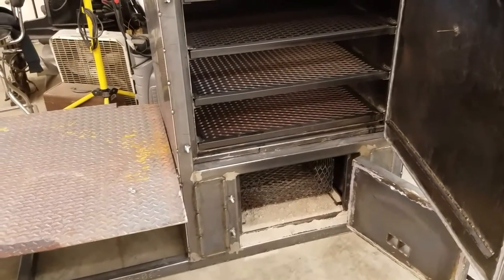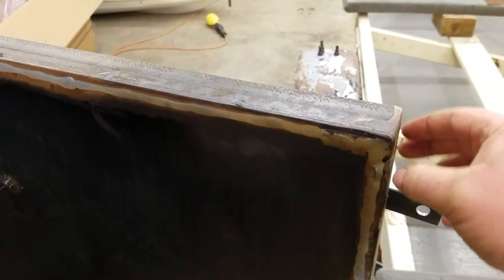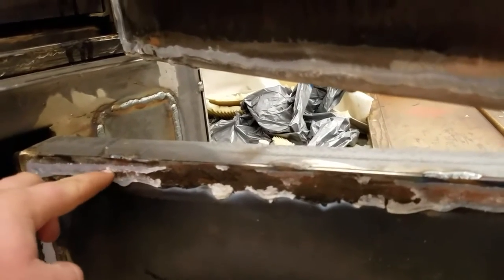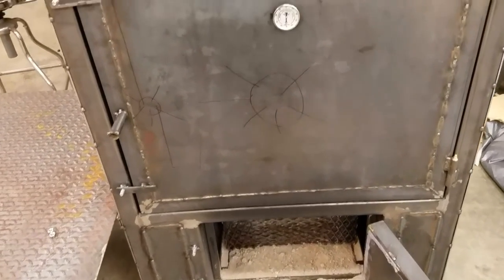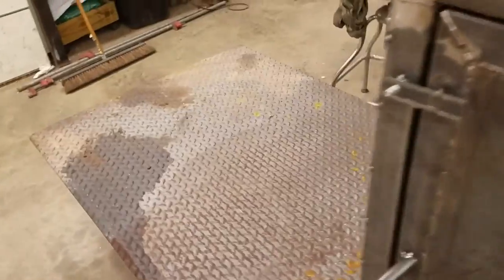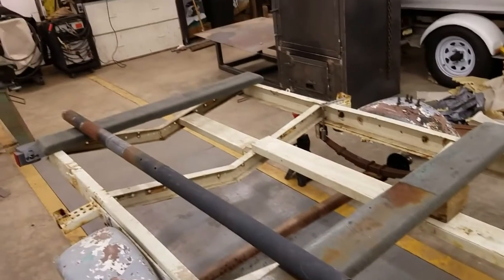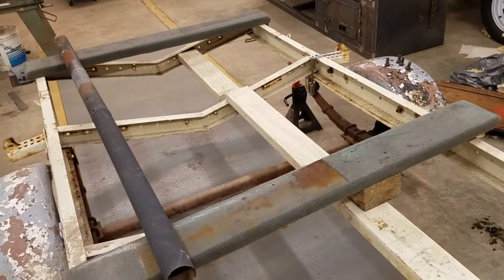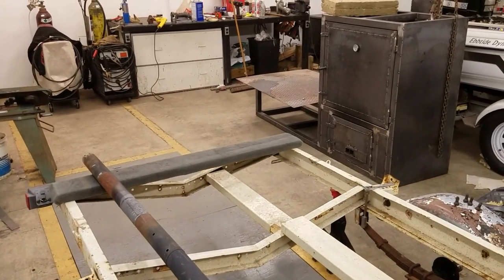Insulated Reverse Flow BBQ Smoker Trailer Build Part 6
Had a fire in the smoker twice now. Door seals are giving me a bit of trouble but I think I have it figured out this time. Trailer is getting some new rubber soon.